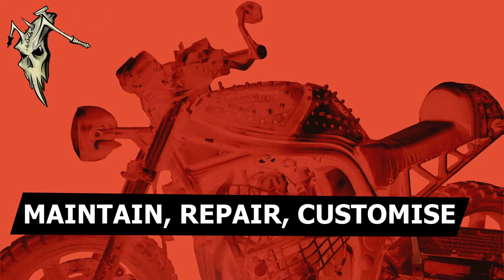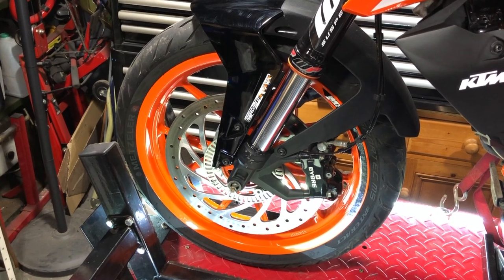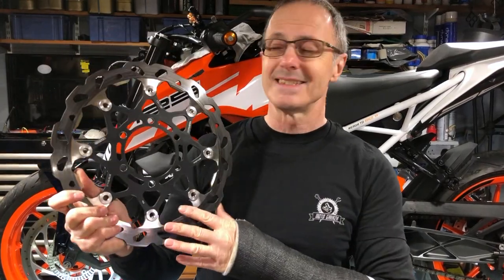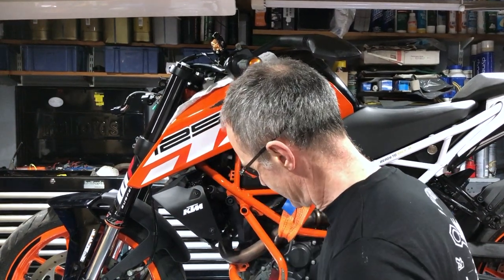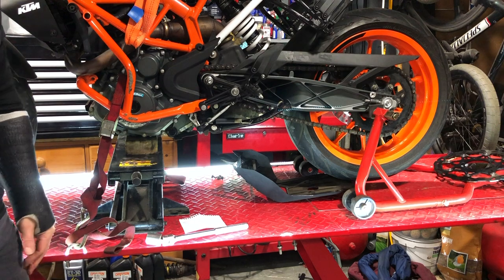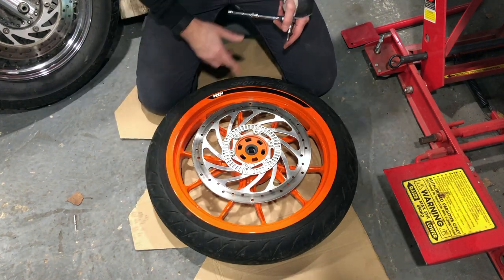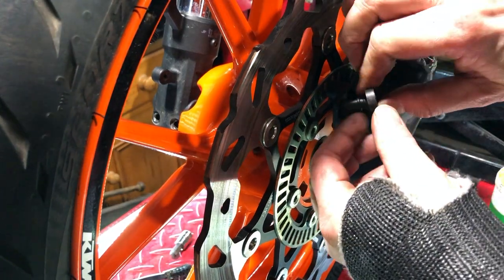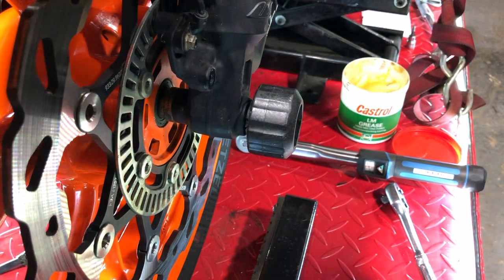Galfer Wave Disc Upgrade for the KTM 390 125 200 250 Duke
Upgrade of the stock KTM Duke 390 front brake disk rotor to the fully floating Galfer Wave disc for improved braking performance.  A quick and simple upgrade.

The Galfer disc being installed is fully floating so it is able to expand as it gets hot, and the wave pattern improves cooling compared to stock so the brake disc doesn't get as hot, and cools down faster which means if your riding style is aggressive then you will benefit from upgrading your front disc.

Some links may earn me a small payment - but cost you nothing
Links to Where I Purchase Parts:
2017 KTM Duke 390 Parts List:
Rear Sprocket 50 Teeth - Out of Stock.  56 Teeth
Galfer Wave Front Disk DF940CW
KTM Powerparts Engine Cage
KTM Powerparts Fork Slider
KTM Powerparts Bar Ends
R&G Paddock Stand Slider
Track: Kuyenda (feat. Sru)

moto mirius,RokONSquad,rok bagoros parts,ktm 390,ktm motorcycle,ktm,
ktm duke 390,390 KTM Duke,ktm duke,duke 390,390 duke,duke 390 mods, 390 duke mods, duke 390 modified
2017 ktm duke 390,ktm duke 390 2017,2017 duke 390,390 duke 2017,duke 390 2017,2017 ktm duke,2017 duke 390 modified,2017 duke 390 mods,
ktm rc 390,ktm rc,ktm,rc 390,390 rc,rc 390 mods, 390 KTM rc
ktm duke 125,125 KTM Duke,ktm duke,duke 125,125 duke,duke 125 mods, 125 duke mods, duke 125 modified
ktm duke 250,250 KTM Duke,ktm duke,duke 250,250 duke,duke 250 mods, 250 duke mods, duke 250 modified